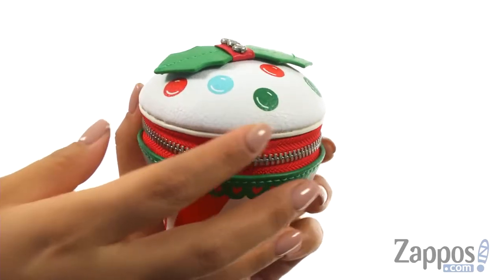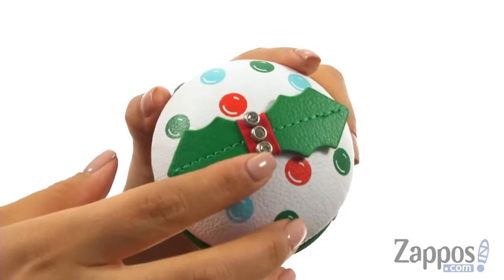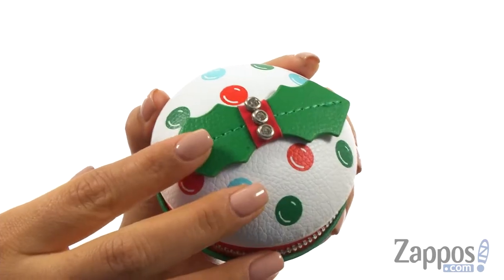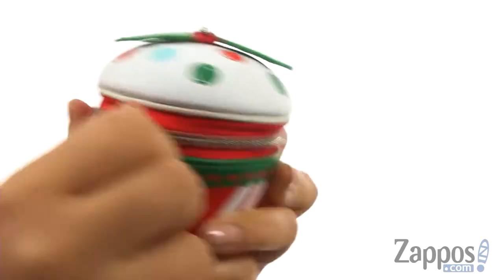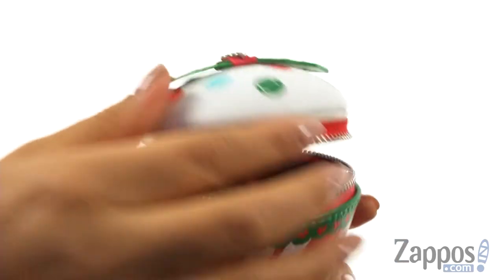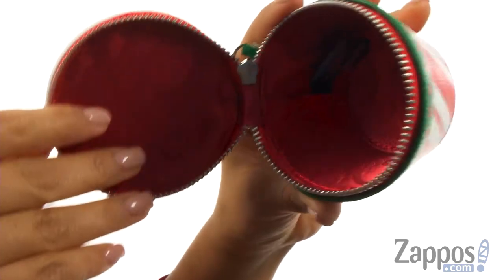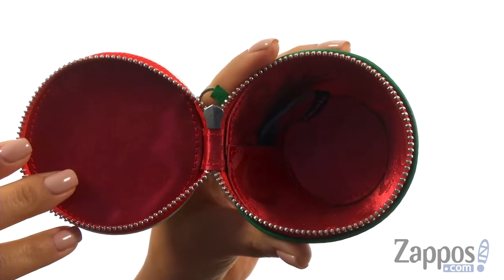Brighton Christmas Cupcake Chain Purse SKU: 9015791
This Brighton&reg; beauty is sure to help make the season bright with her sweet style.
Lined interior.
Crystal embellishment at top.
Imported.